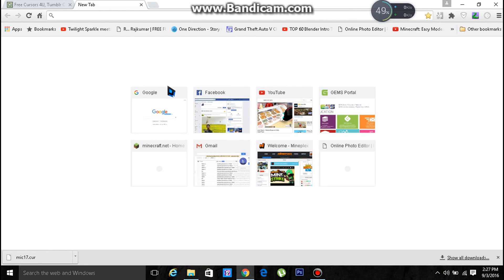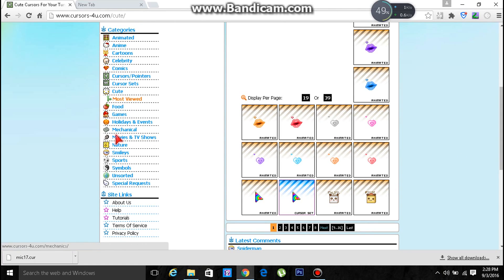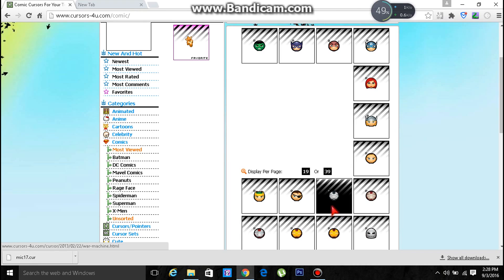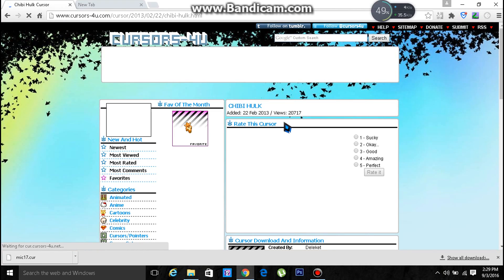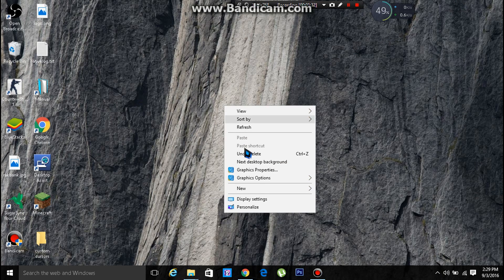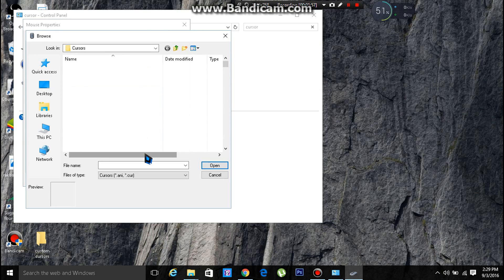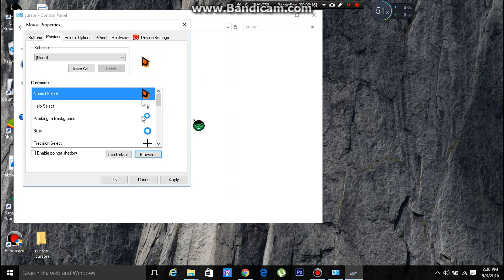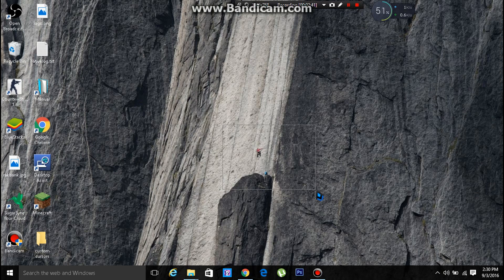How to make a custom cursor